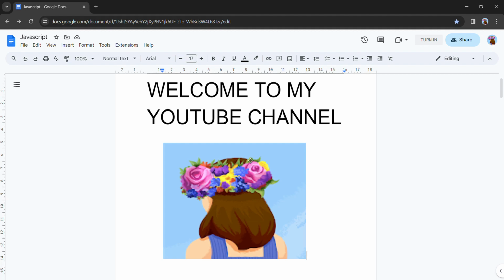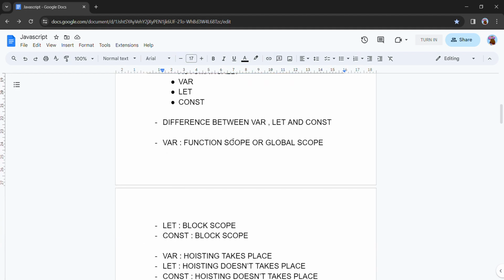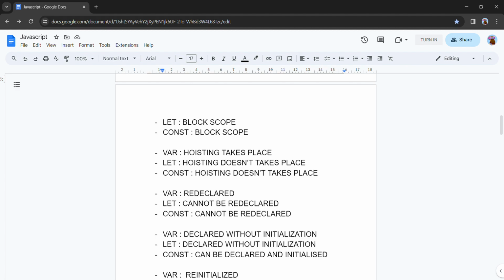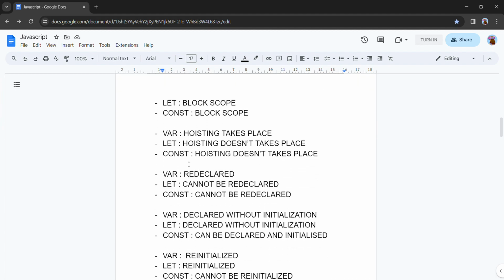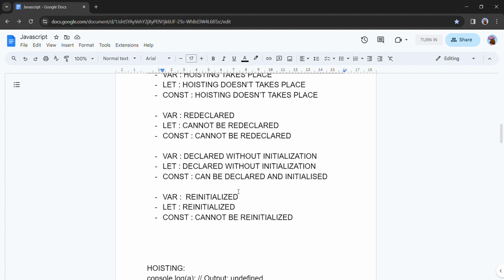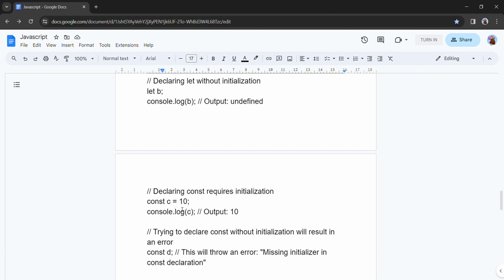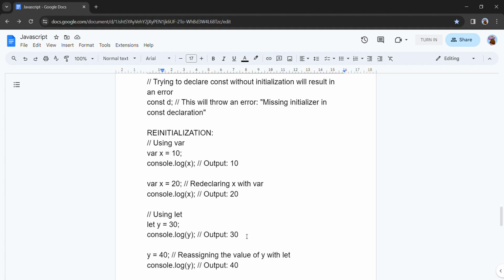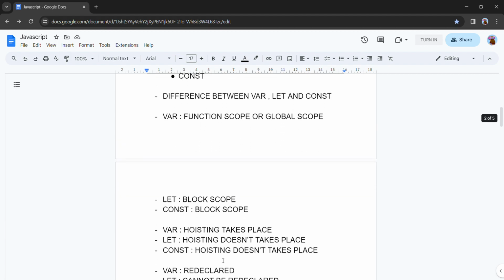Javascript - Variables - difference between var , let and const ,(Scope and Hoisting)